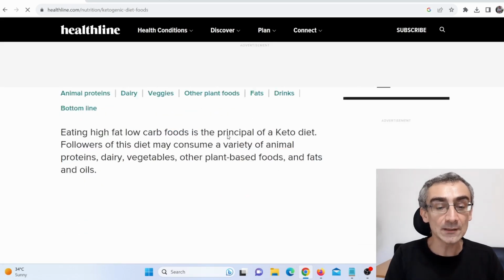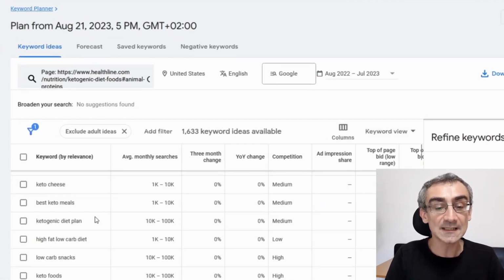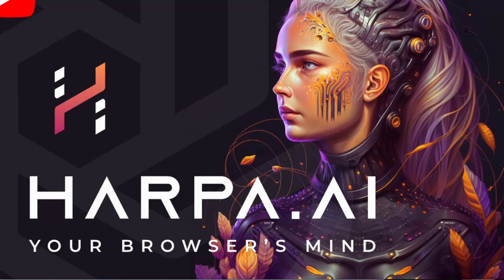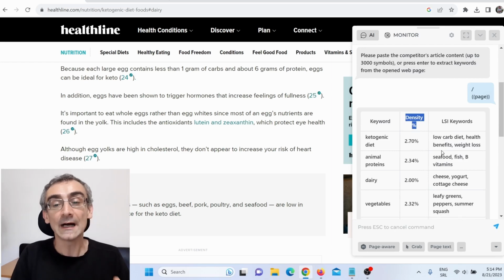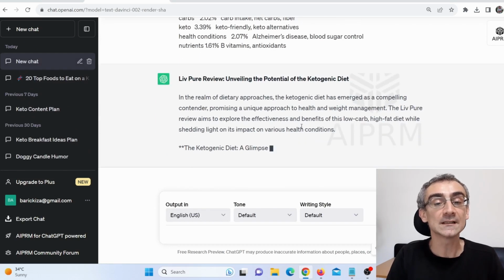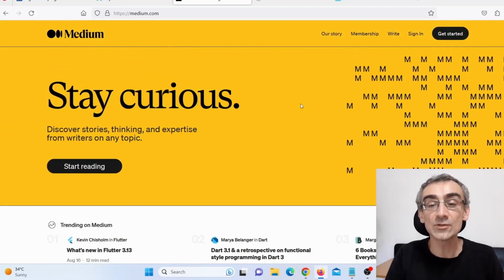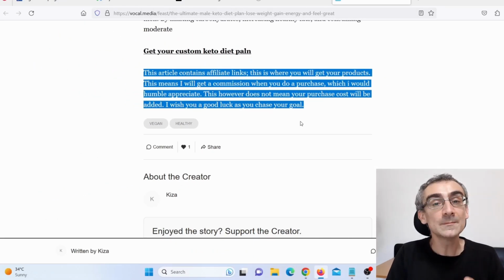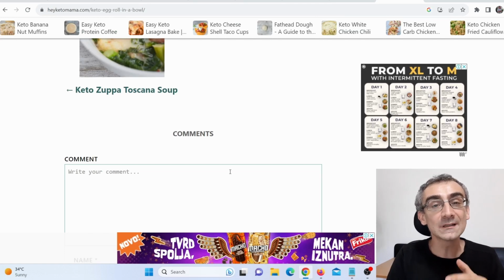$782/WEEK With ChatGpt, Digistore24 and Medium Affiliate Marketing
How to make money with Digistore24 and Medium affiliate marketing.

In today's video I will show you how you can make money with digistore24 and medium affiliate marketing as a beginner. I'll show you how to do keyword research for free, how to get your article to rank on the first page of Google, and more tips that can help you make more money.